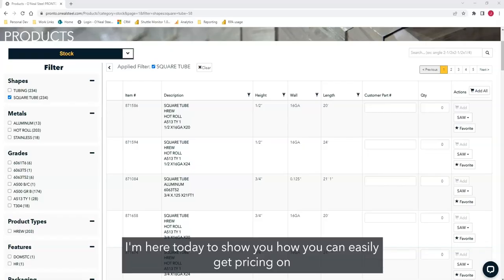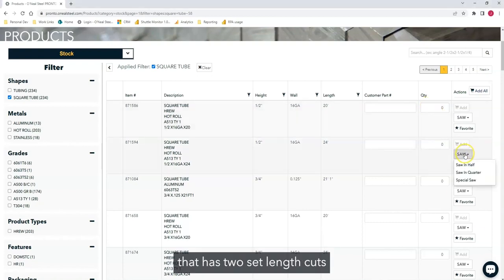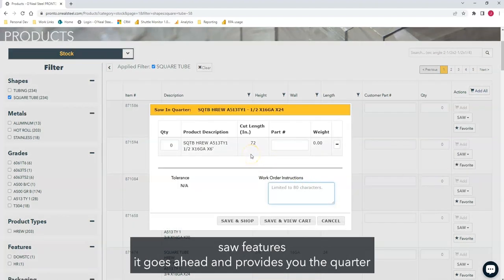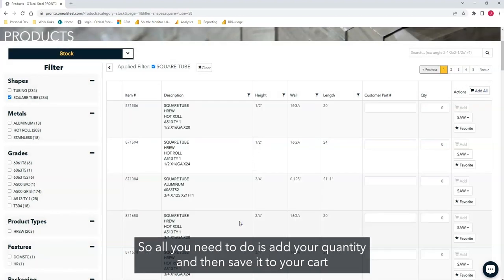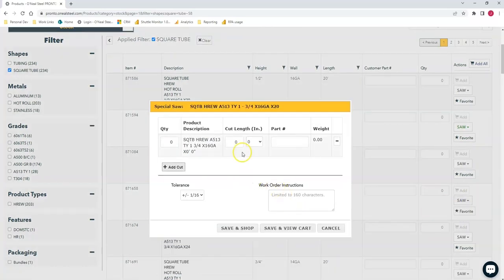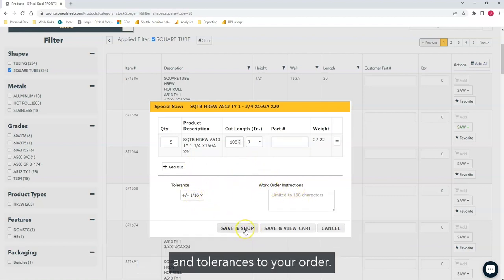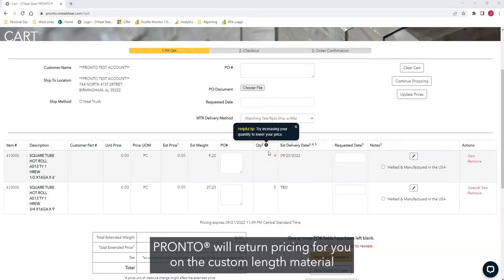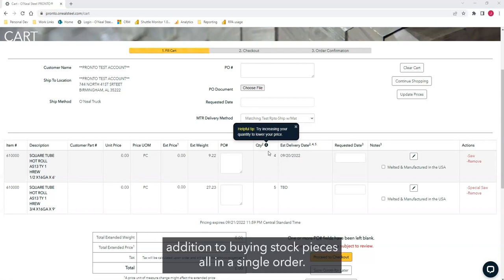PRONTO® Pointer - How to Saw Your Material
Do you need your metal cut to a custom length? In this tutorial, we will show you how to quickly order saw cutting in PRONTO®.